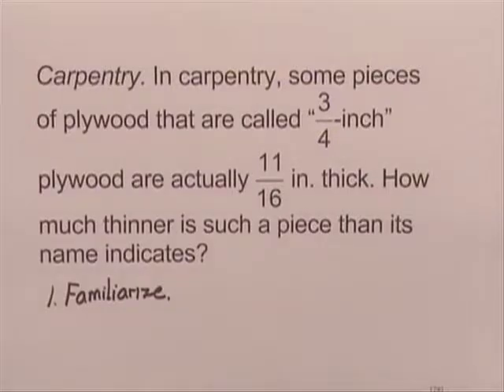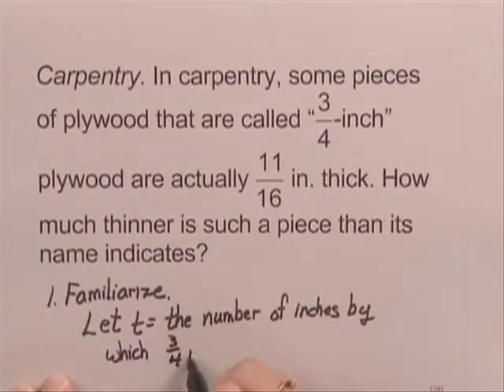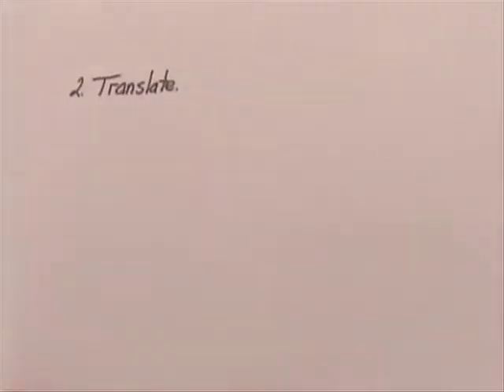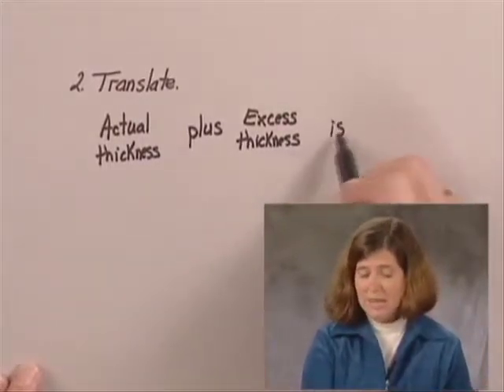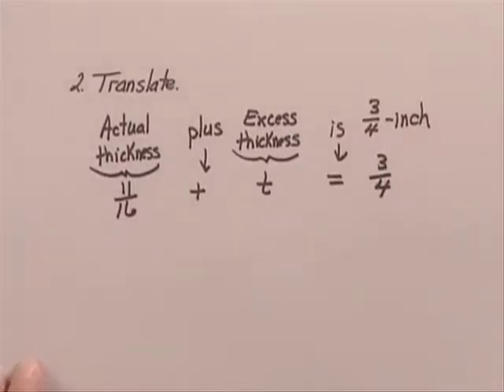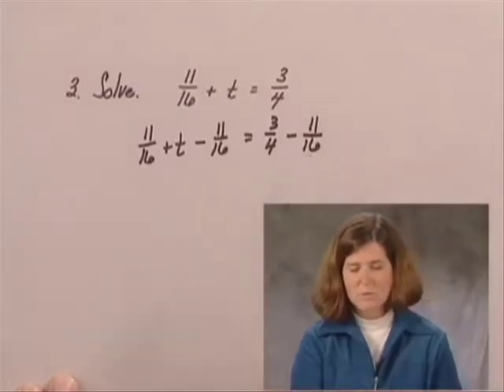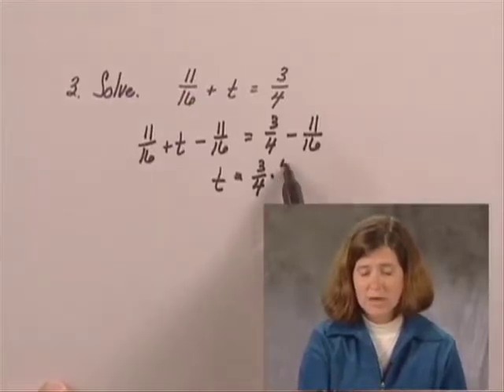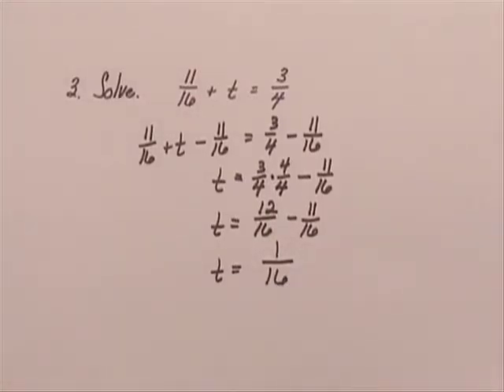Bittinger Prealgebra Chapter Test Prep: Ch. 4 Ex. 31